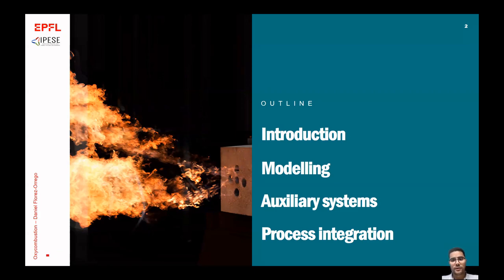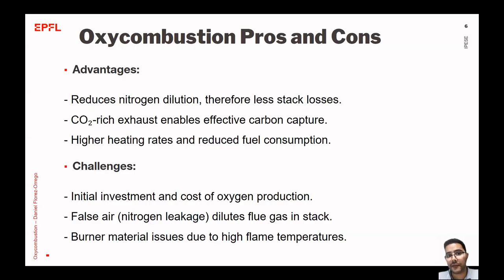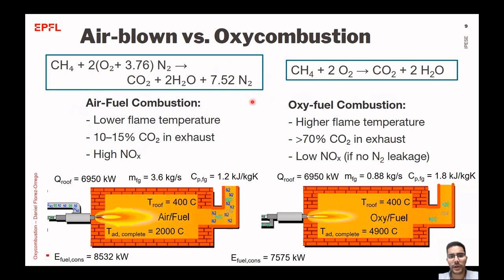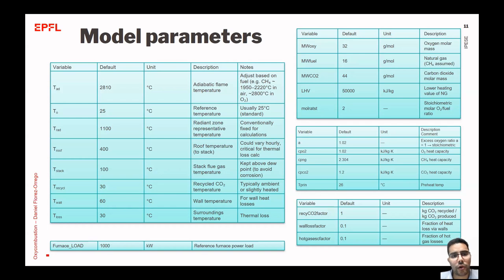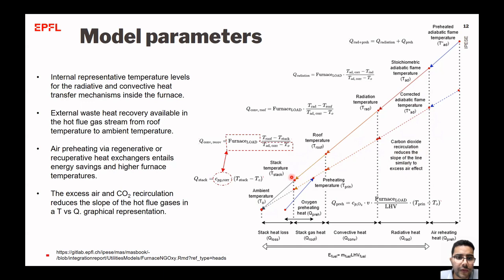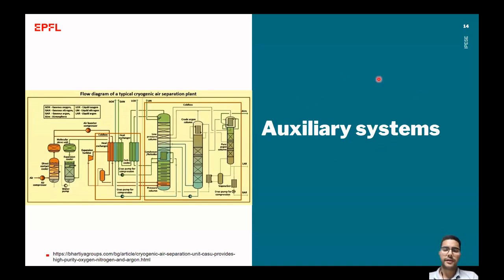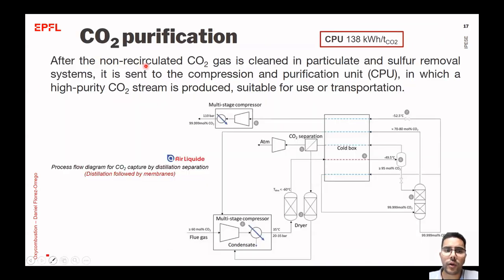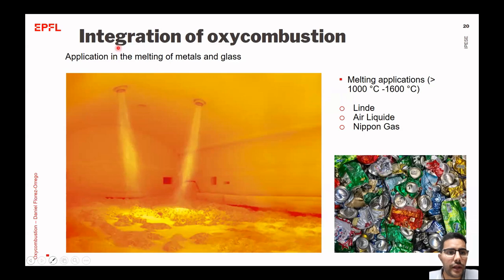Fundamentals of oxycombustion - Daniel Flórez-Orrego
In this video, the fundamentals of oxycombustion are presented. The advantages and disadvantages are discussed. Mathematical representation of the heat integration and some examples of application in the industry decarbonization are also illustrated.